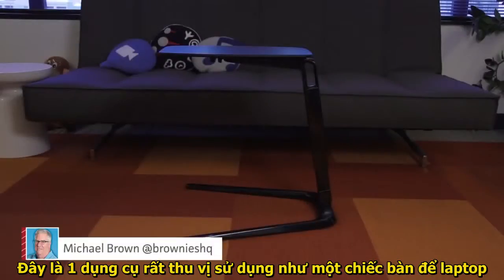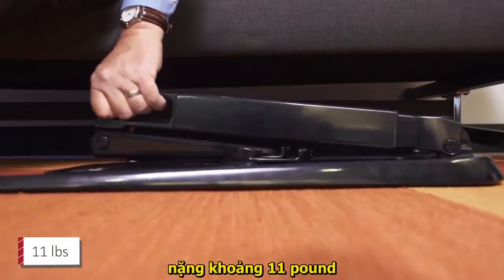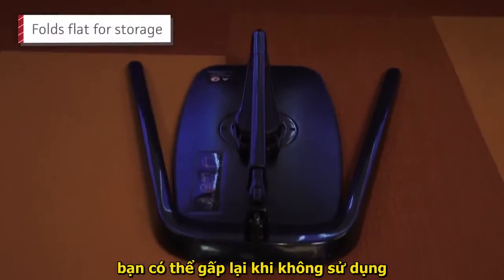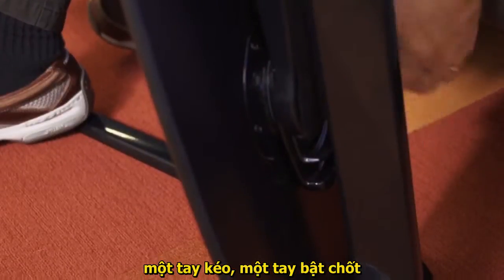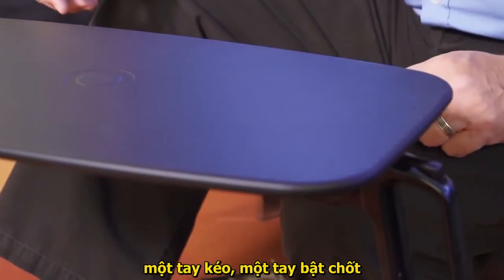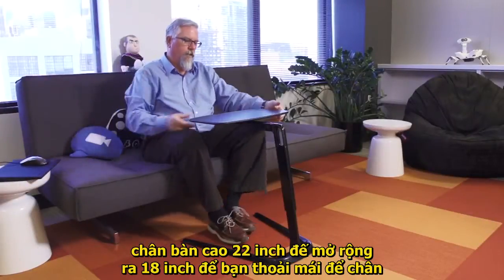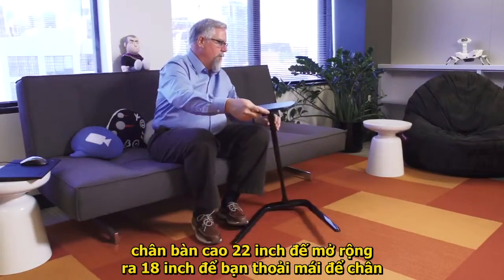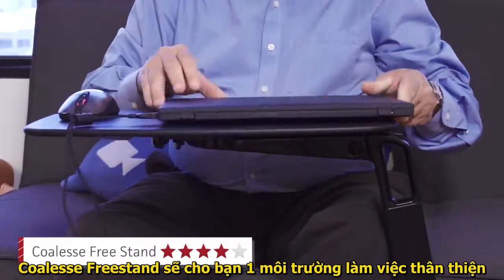Coalesse Free Stand: sự lựa chọn hoàn hảo khi làm việc ở nhà